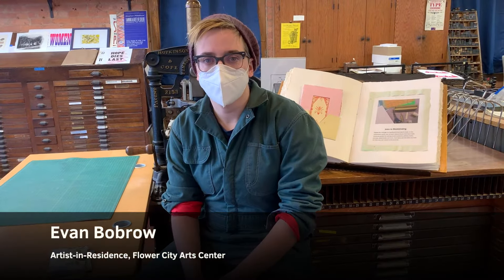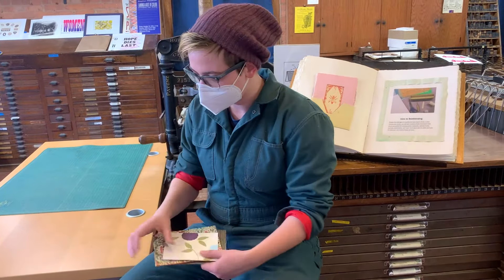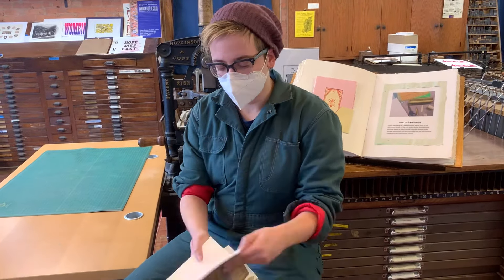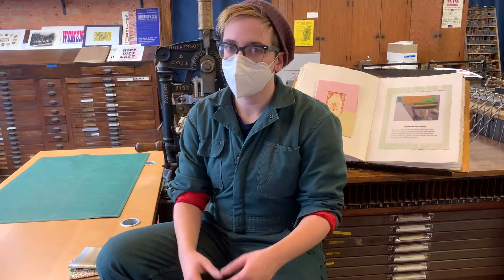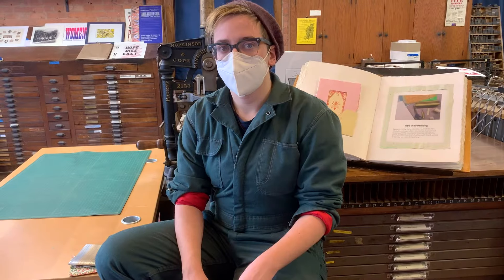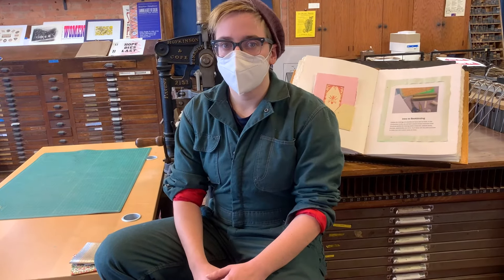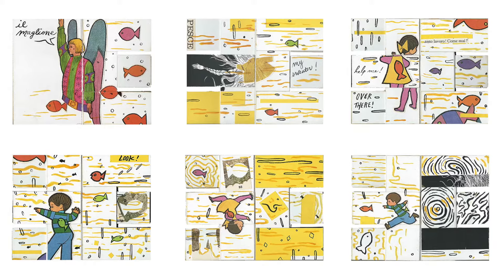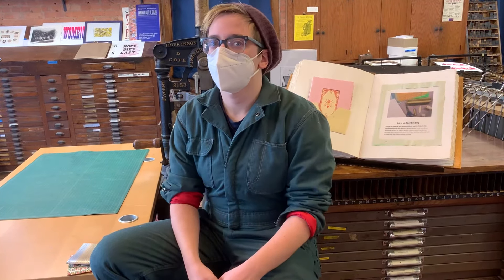Learn Bookbinding at Flower City Arts Center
We know it's been on your bucket list. If you're a book lover, journal fan, or sketchbook artist, you need to learn how to bind your own books!

Our Artist-in-Residence Evan Bobrow touches on some cool techniques you'll get to learn in our classic Intro to Bookbinding course.

Join us for our next class on Wednesdays starting February 3, 2021.